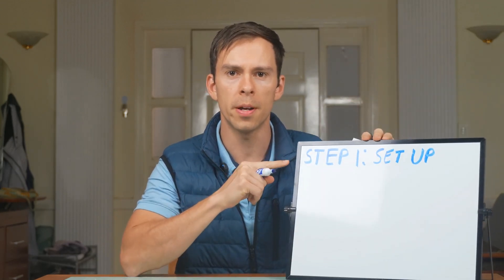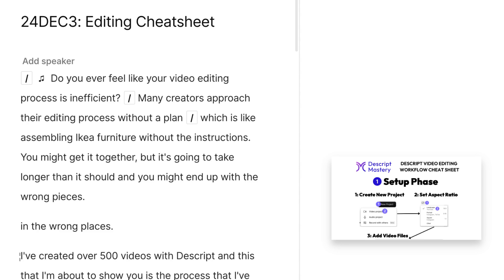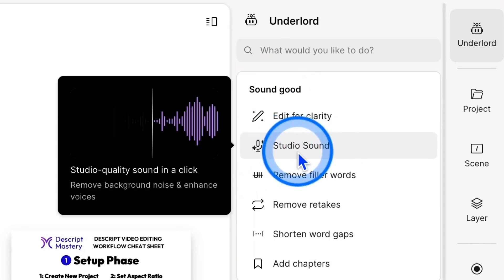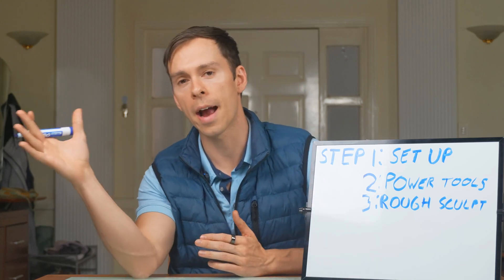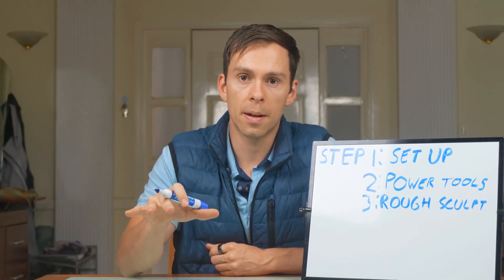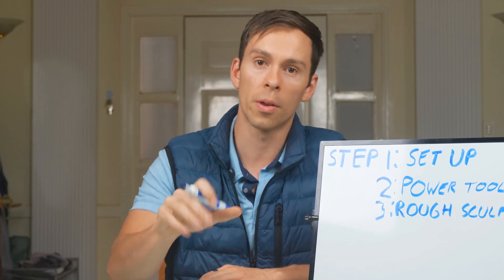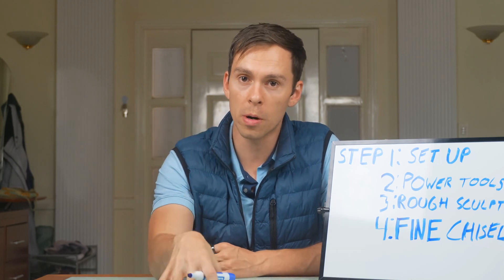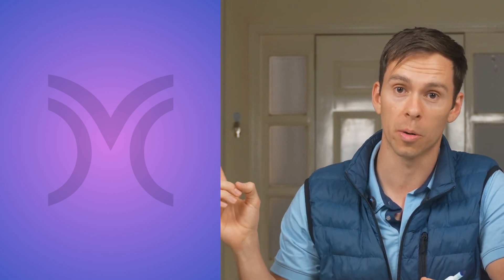The Ultimate Video Editing Workflow for Beginners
00:00 Video Editing Cheatsheet/Workflow
00:50 1: Setup Phase
01:59 2: Power Tools
03:46 3: Rough Sculpt
06:39 4: Fine Chisel
07:31 5: Polish & Shine